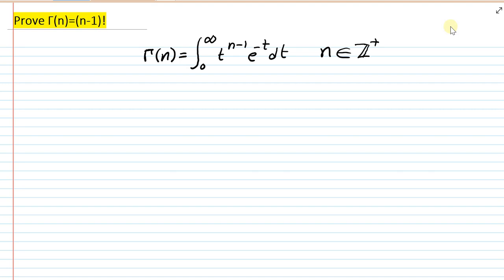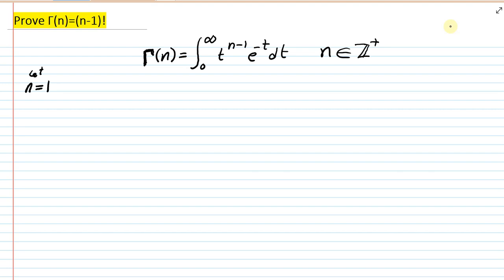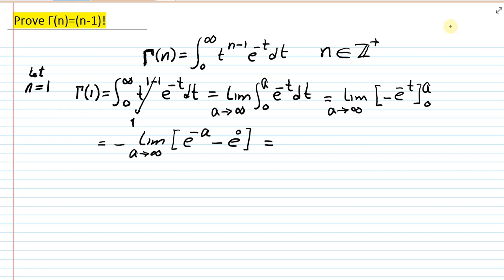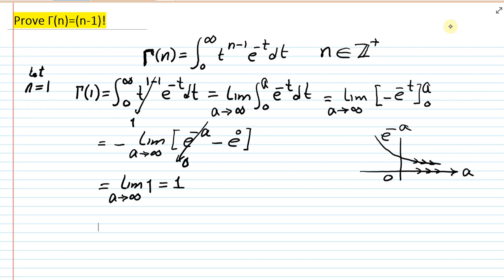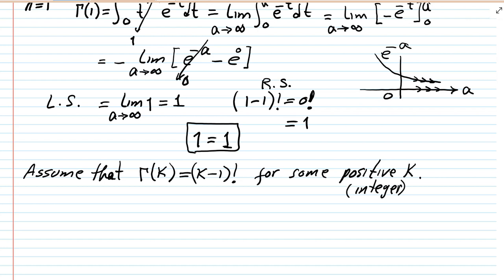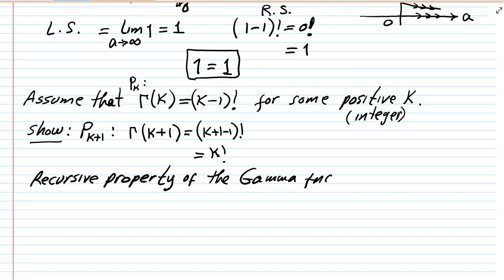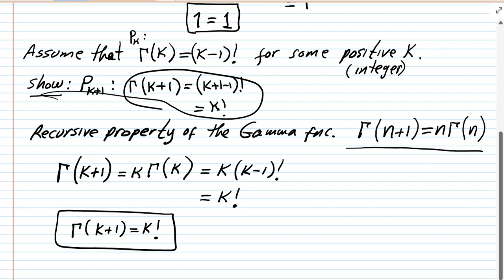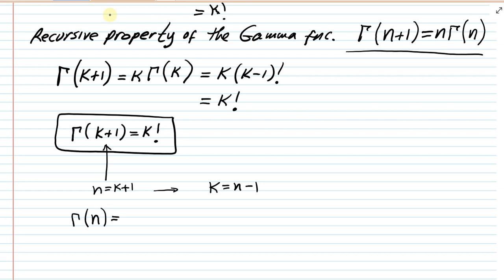Prove Gamma(n)=(n-1) factorial using induction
Proof of 0!=1